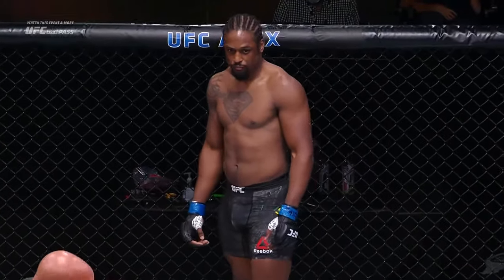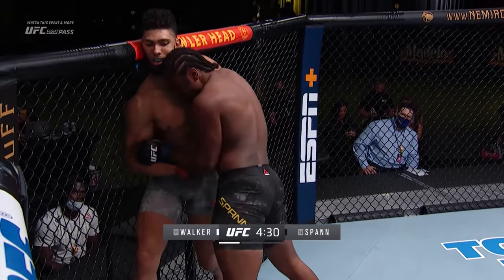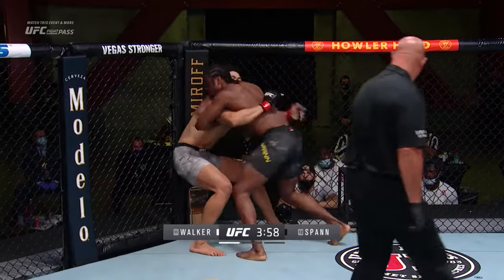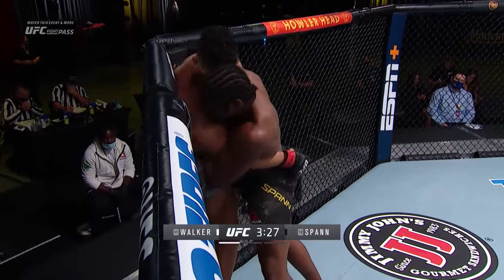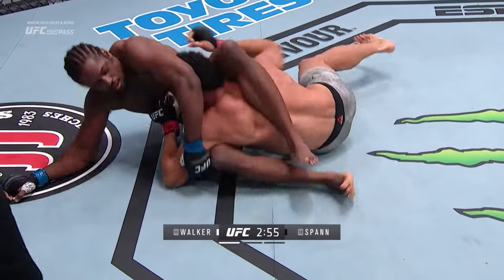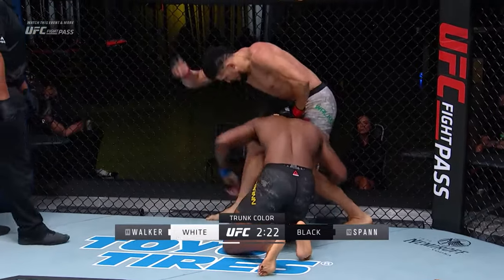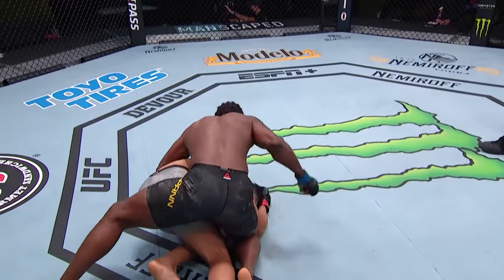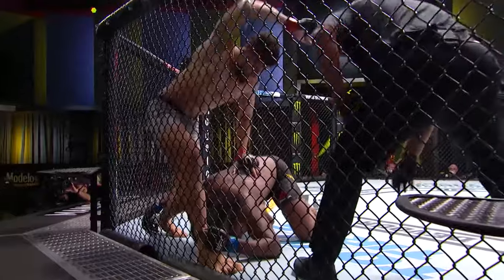🔴 Johnny Walker VS Ryan Spann | UFC Free Fights